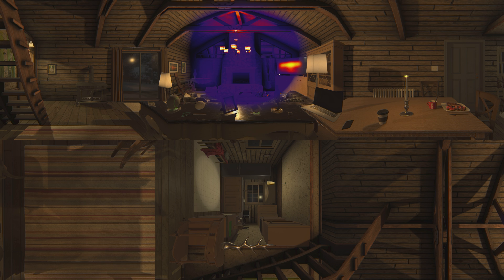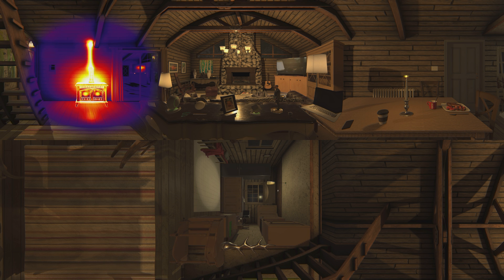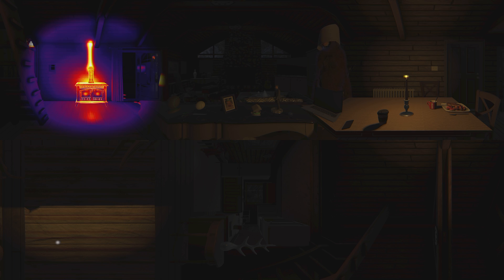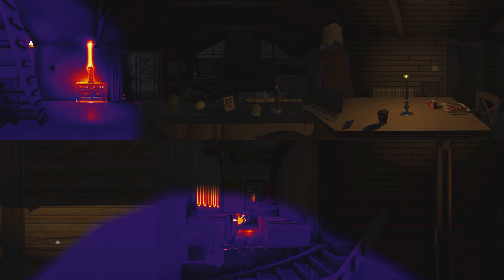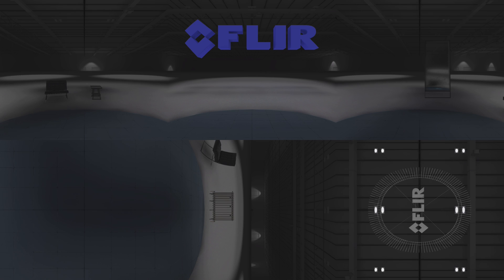Try the FLIR Virtual Reality Experience!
At FLIR we’re always trying to find new and engaging ways for customers to experience the magic of thermal imaging technology. At CES 2017, we revealed the FLIR VR Simulator, an interactive experience that transported you from the show floor into a simulated real-world scenario. We’re excited to bring that experience to you at home via YouTube 360º.

In the 360º video below, you can experience a part of our 2018 FLIR VR Simulation at home! The official YouTube player is required to experience this application on a mobile device.